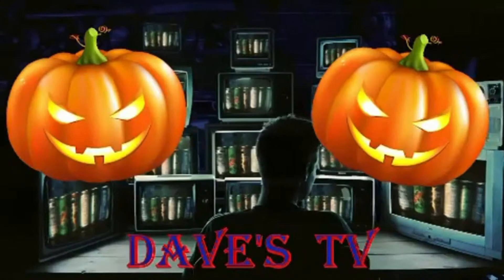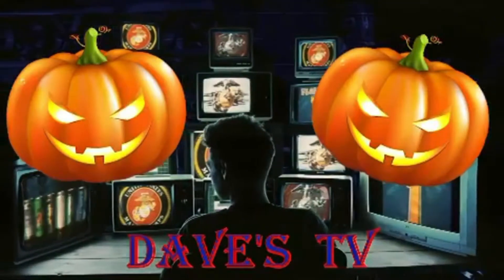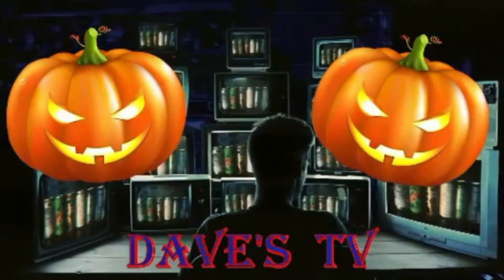Taco Tuesday Mexican-Style Lager (#61)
Monday Night Brewing
Atlanta, GA

Taco Tuesday Mexican-Style Lager
Crisp Smooth Bright

4.5% ABV